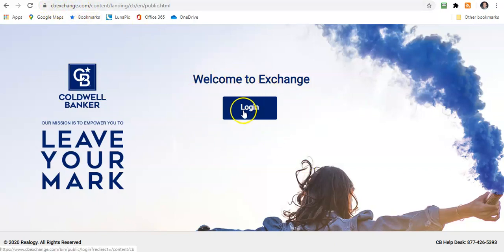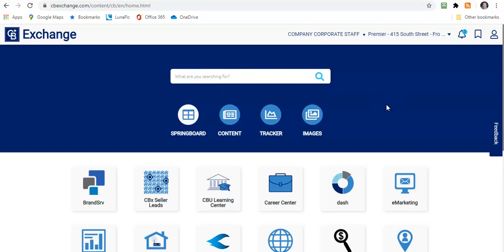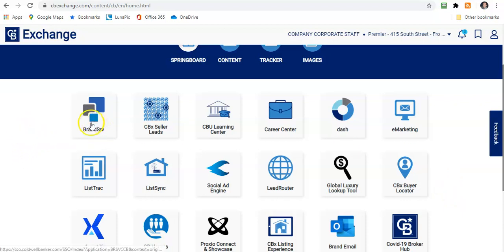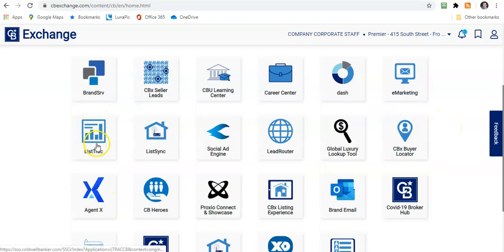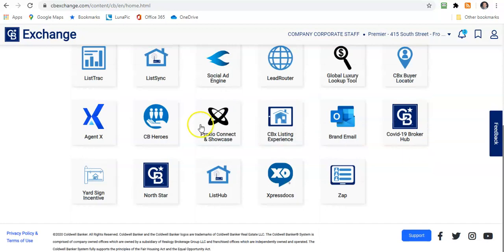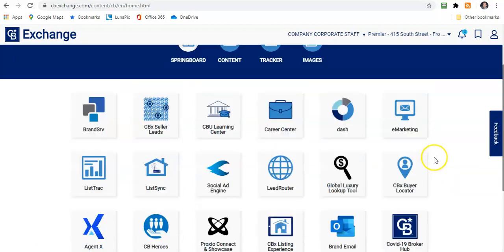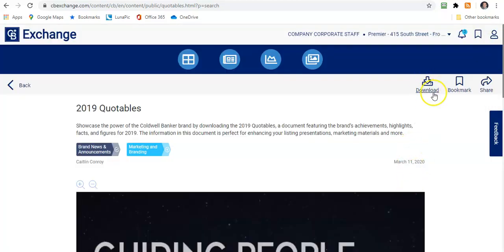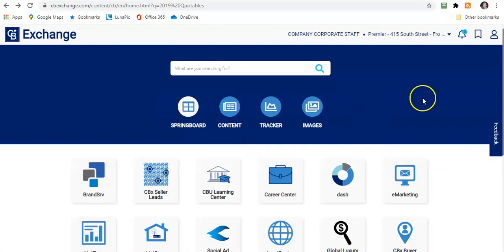CB Tools - CBExchange Walk-through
Quick tour of CBExchange.